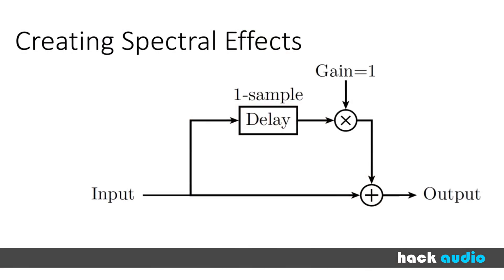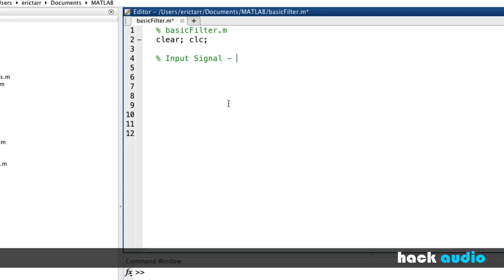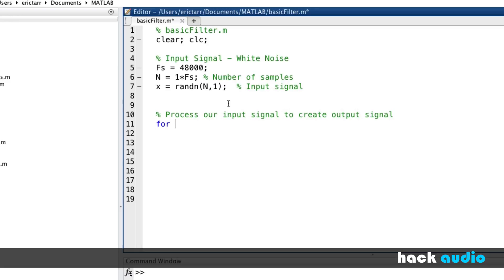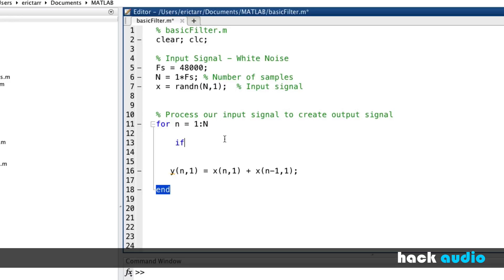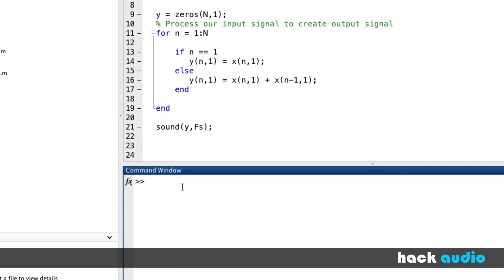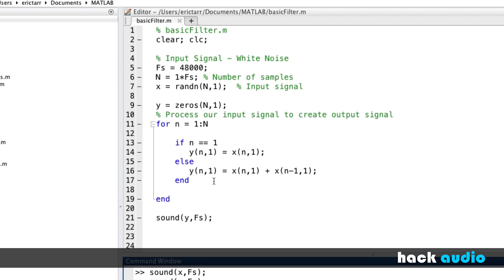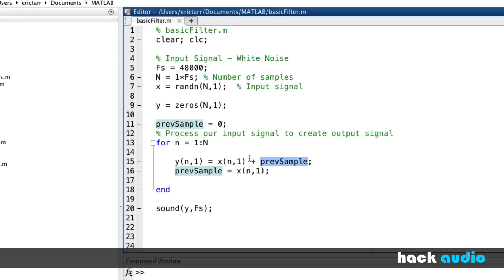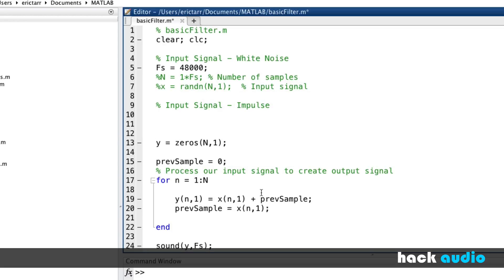Hack Audio: Low-Pass Filter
A basic type of spectral effect is the low-pass filter (LPF). This effect reduces the amplitude of high frequencies while letting the low frequencies pass through without being attenuated. One approach to creating this effect is to use parallel processing with delay. In MATLAB, the impulse response of the effect can be analyzed using the function: "freqz". It creates a plot of the frequency response of the effect. for more information.